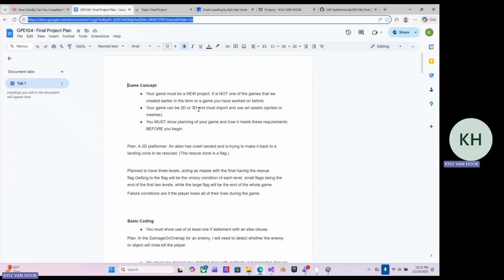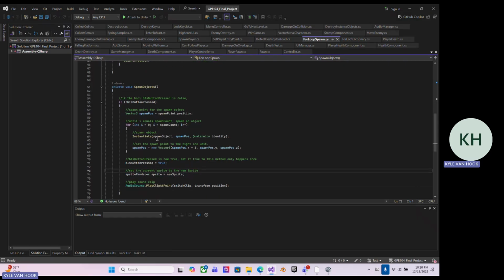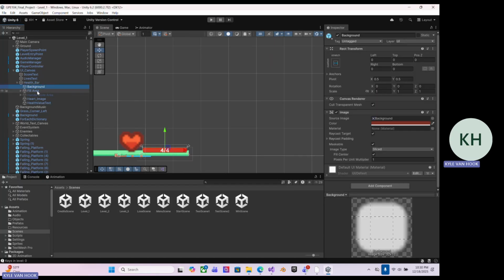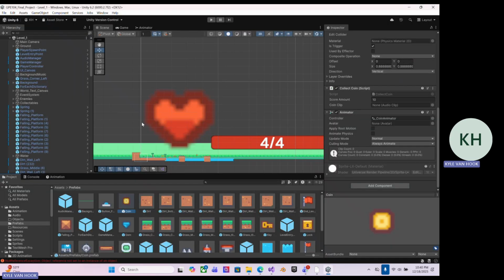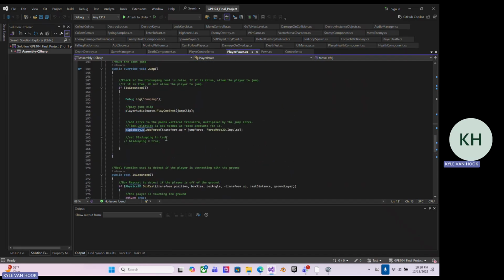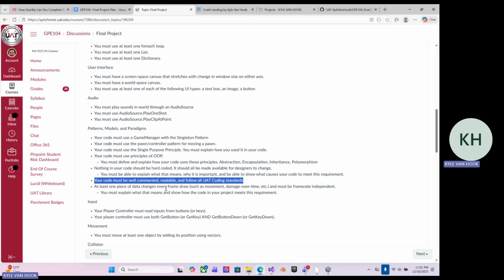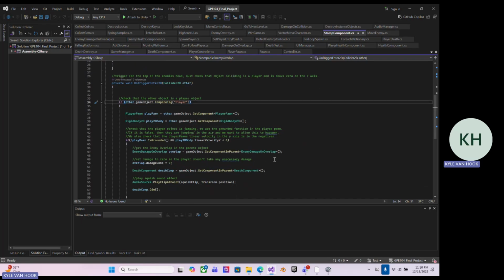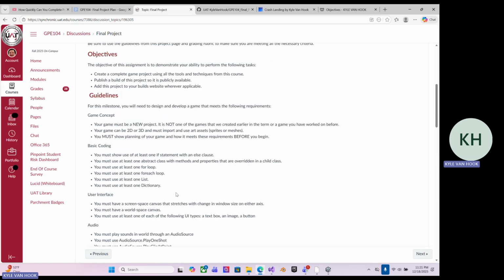GPE104-Final Finished Game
The final finished game for UAT's GPE104 Game Programming Final. (I apologize for an hour-long video.)
Game Concept Proof: 0:20 - 1:04

Basic Coding
If-Else code: 1:20 - 2:42
Abstract Classes: 2:51 - 8:05
For Loop code: 8:30 - 11:03
For Loop Example: 11:04 - 12:30
For Each Loop Code: 12:35 - 14:19
For Each Loop Example: 14:28 - 15:15
List Code: 15:19 - 16:40, 16:41 - 17:54, 17:55 - 18:14
List Example: 18:16 - 19:45
Dictionary Code: 12:35 - 14:19
Dictionary Example: 14:28 - 15:15

User Interface
Screen-Overlay: 19:58 - 24:50 (21:04 shows that the canvas is a screen space overlay)
World Space Canvas: 25:00 - 26:33
UI Types (Text box, Image, Button): 26:47 - 28:16

Audio
AudioSource: 30:39 - 31:05
PlayOneShot: 29:30 - 30:38, 31:14 - 31:17
PlayClipAtPoint: 28:45 - 29:30, 31:11 - 3:13

Patterns, Models, and Paradigms
GameManager: 31:53 - 34:34
Controller: 34:49 - 34:51
PlayerController: 34:55 - 37:00
Pawn: 34:52 - 34:53
PlayerPawn: 37:02 - 43:22
Single Purpose Principle: 43:28 - 46:22
Abstraction, Encapsulation, Inheritance, Polymorphism: 46:30 - 51:25
Frame-Rate independent movement: 51:45 - 56:15

Input
PlayerController Inputs: 35:18 - 36:57
GetKey: 35:24 - 36:42
GetKeyDown: 36:44 - 36:57

Movement
Vector Movement: 52:07 - 56:15

Collision: 56:44 - 1:01:36

Physics:
One or more objects in your game must use Unity physics: Falling Platform
One or more objects must add force to move: 38:14 - 40:29
One or more objects must use gravity: 1:02:20 - 1:03:06
         Falling Platform Code: 1:03:17 - 1:05:25
One or more objects must use drag to slow movement: 1:01:51 - 1:01:55

Complete Game Project
Your game must start with a "Press Any Key to Begin" button that leads to the main menu: 1:05:45 - 1:05:55

Your game must contain:
A Main Menu: 1:05:55 - 1:05:56
Credits: 1:05:56 - 1:06:11
One-or-more game over screens and conditions:
        Victory: 1:08:54 - 1:09:00 (Warning: LOUD!)
         Lose: 1:09:33
Your player must be able to return to the main menu after the game-over screens: 1:09:12 - 1:09:15,
Your player must be able to quit to the desktop from the main menu:
Your game must have some sort of data that persists between game sessions: 1:09:10 - 1:09:12, 1:09:17 - 1:10:06

Ship It
GitHub: 1:10:32 - 1:10:40
Itch.io: 1:10:41 - 1:10:50

Boards
Site: 1:10:51 - 1:10:57
 Under an appropriate objectives on your boards website: 1:11:04 - 1:11:15